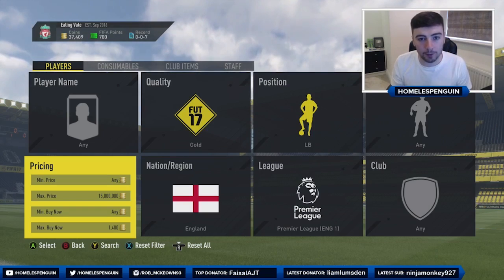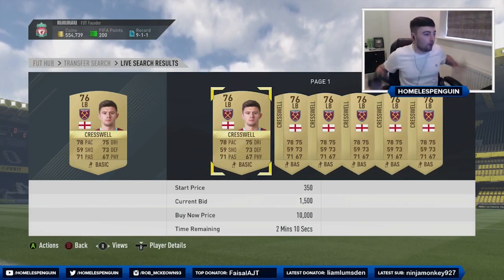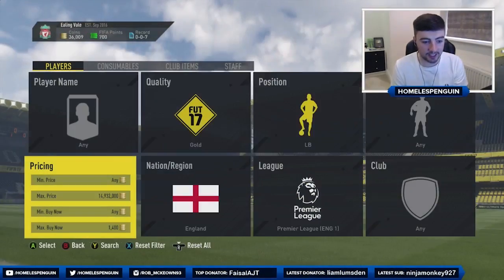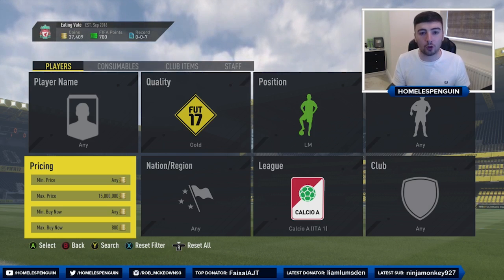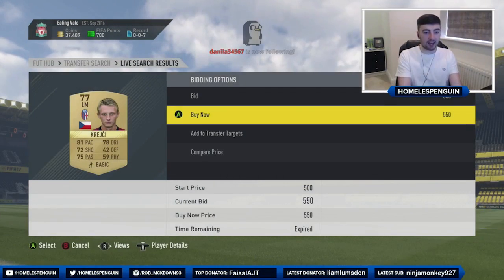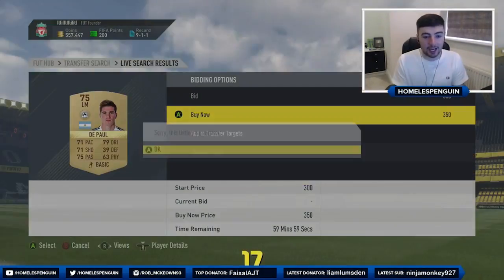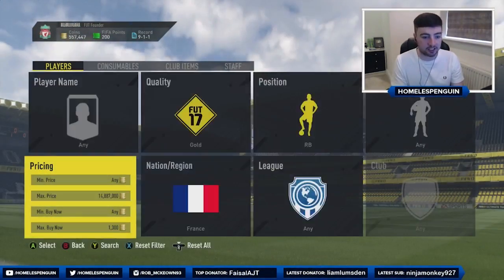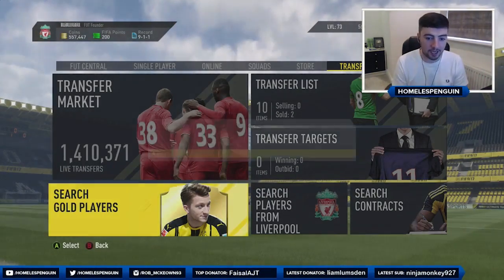FIFA 17 | LIVE SNIPING | NEW SNIPING FILTERS WITH LIVE SNIPING REACTIONS | HOW TO MAKE COINS ON FIFA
New sniping filters with live sniping reactions! Make 50K per hour from these sniping filters! Can we smash 1,500 likes?!